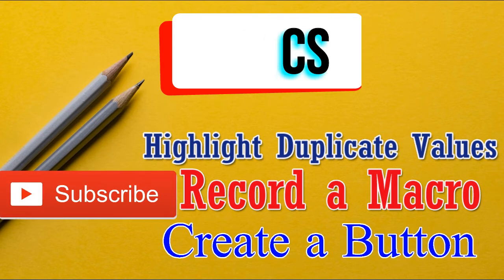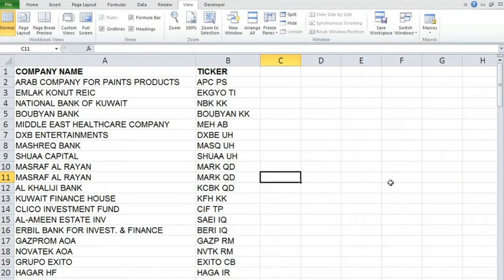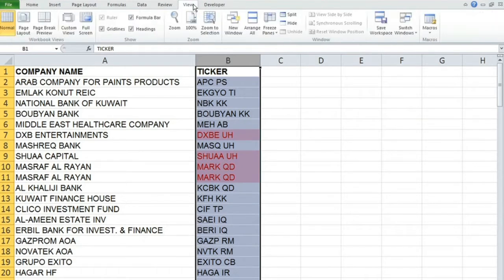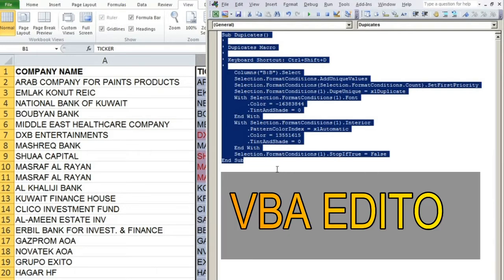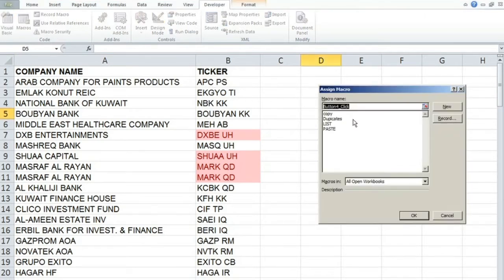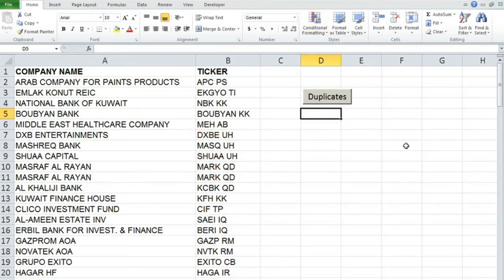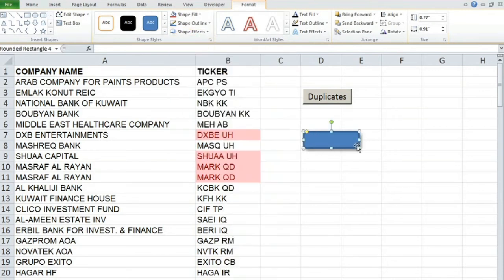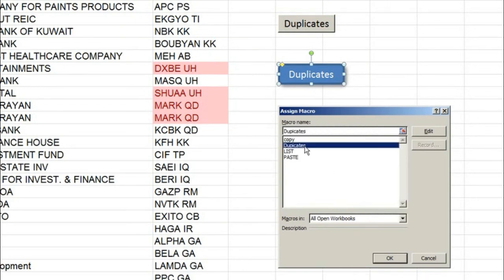Record a Macro to Highlight Duplicate Entries in Excel and create a Button to run It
No sound? No music?  Yes!
it's on purpose. molten lead pouring into your ears. I don't want that happen to you ;)

Today we are going to find out how we can highlight duplicate values in excel and record a macro which will save us a lot of time as macros are meant to do repetitive task for you and lastly we will create a button to run this macro which will again save us precious time.
We will highlight duplicate values while recording our macro.
assign a shortcut key to your macro.
To highlight duplicate value of column B we will select it go to "home" tab select "Conditional Formatting" then "highlight cell rules" and then "duplicate values".

If you want to see  what "Codes" the excel has recorded.
just click macros and then view macros. Another window will popup. here you need to locate yours and click edit button.

lastly!
we will make a button for our new macro for this you need to go to the developer tab click "Insert" and then button.